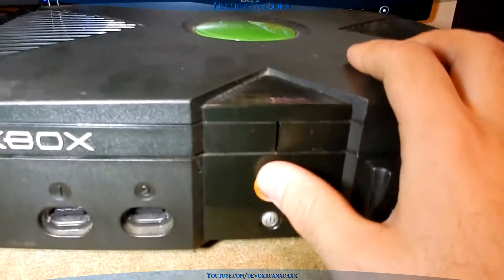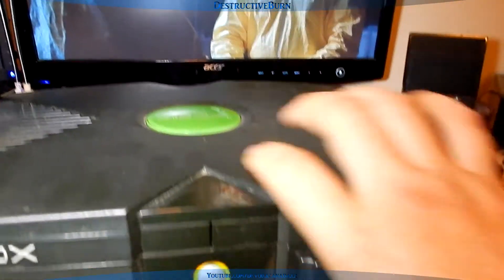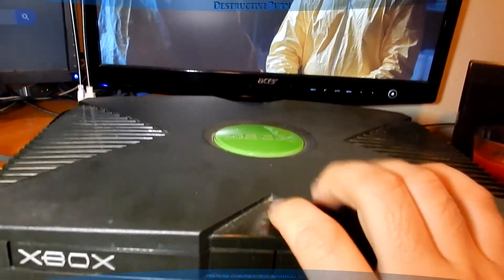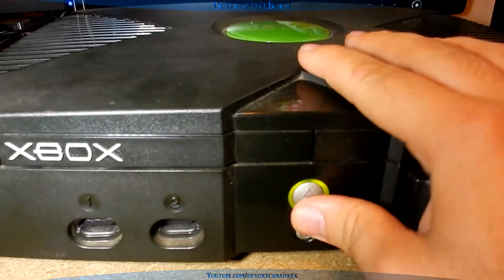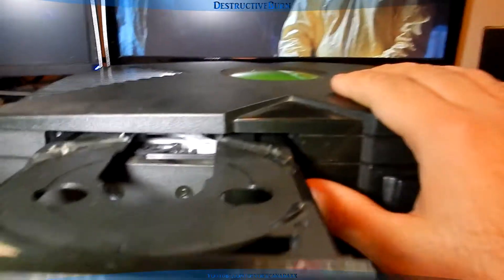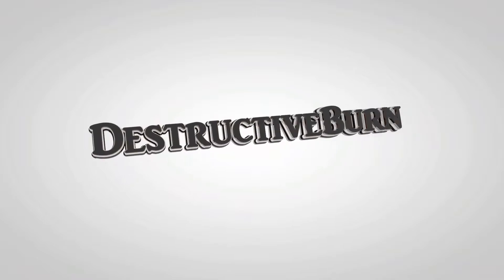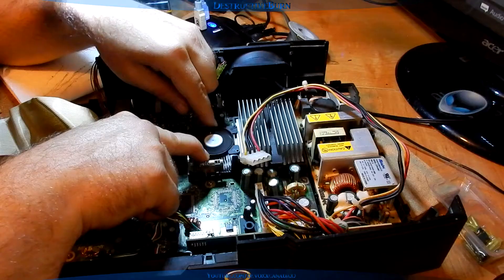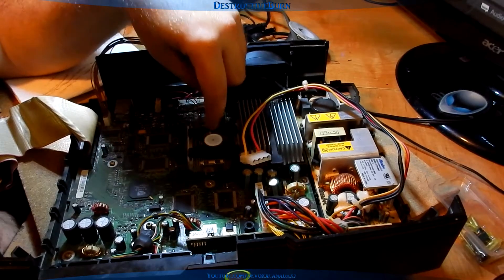Xbox Original CPU Fan Is On It's Last Legs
INFO
Damn I looked for hours on trying to find a damn replacement CPU fan.
I found nothing. Parts are so hard to get for it.
If it fails looks like i might need to try to find some other small ass motherboard fan and use that.